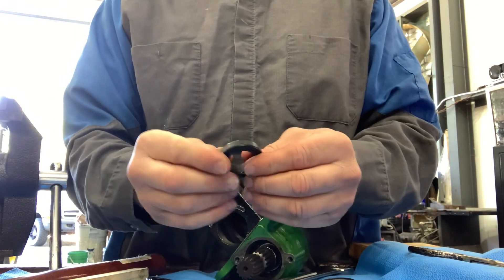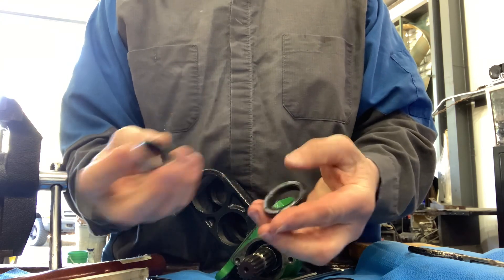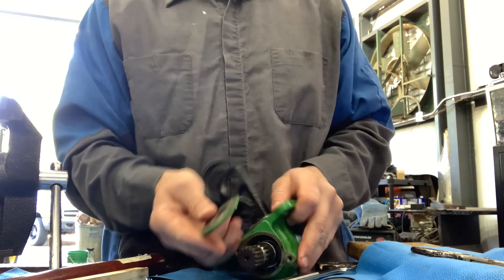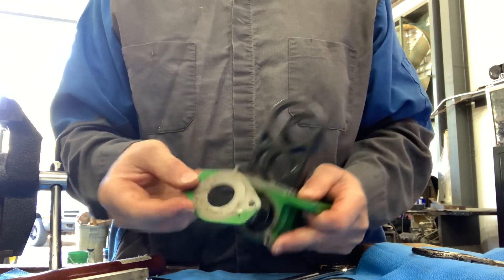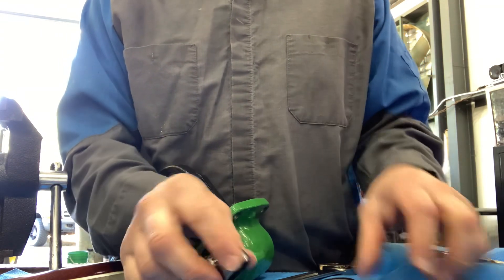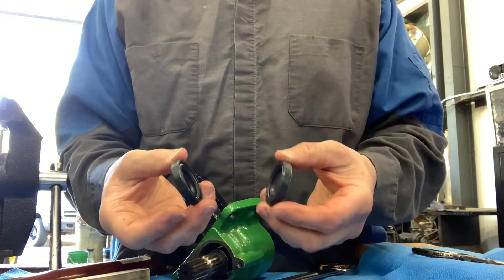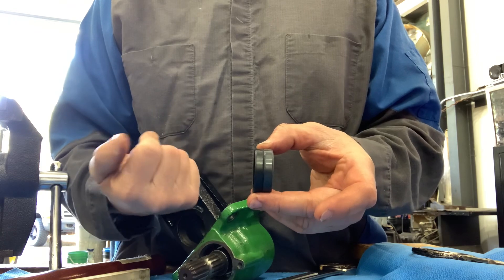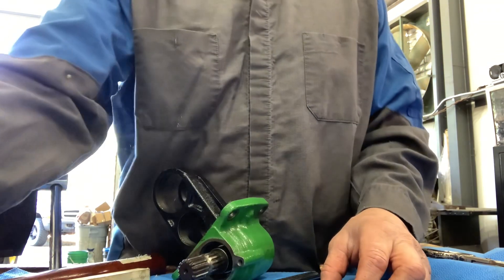Fix for a seal that constantly blows out under extreme conditions. PTO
This seal constantly blows out in the mid PTO on a John Deere tractor. Due to all the dust and debris entering behind the shield, and the seal, not having a dust boot to protect it. I added the spook by getting another seal. This is on a 3033 R John Deere. The PTO drives the mower deck.